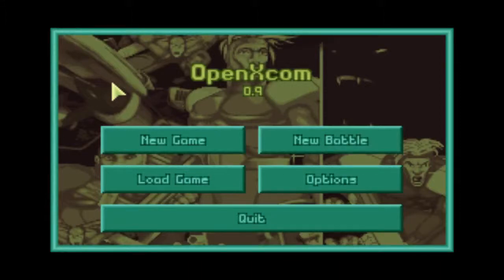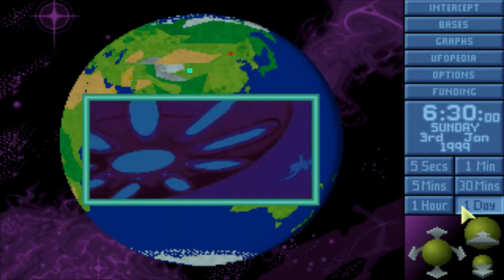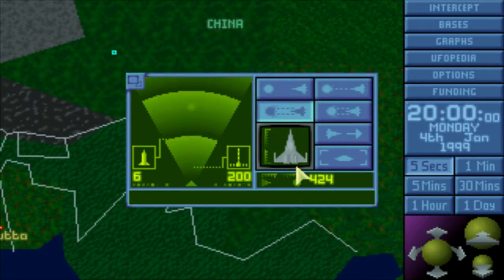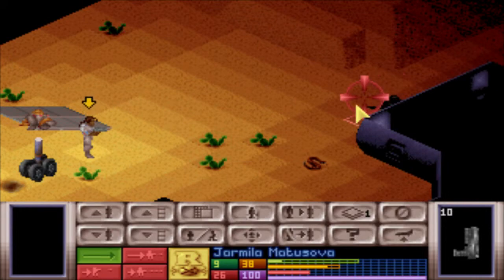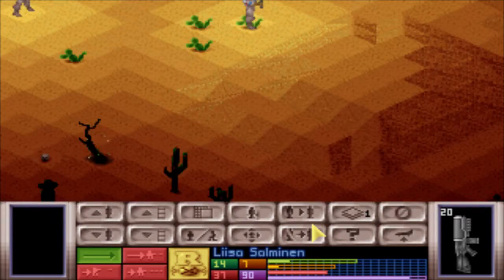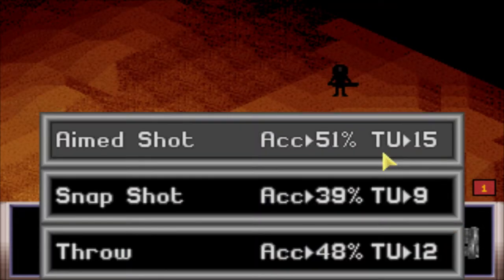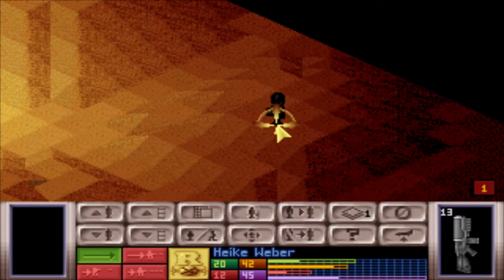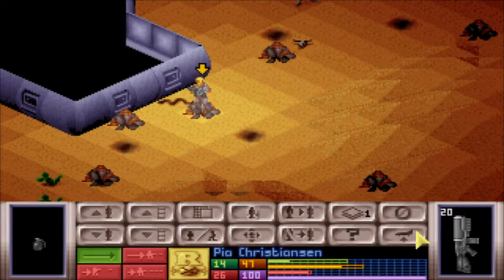Mongoose Plays: Xcom UFO Defense! - The Slaughter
Old XCOM harder than new XCOM... Proof that not all of my videos feature me winning haha